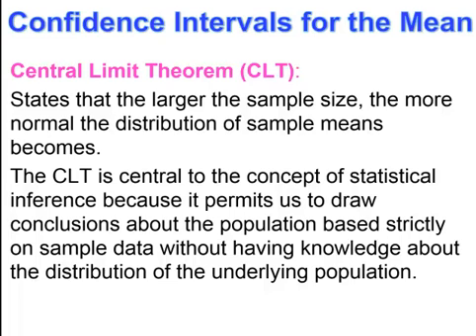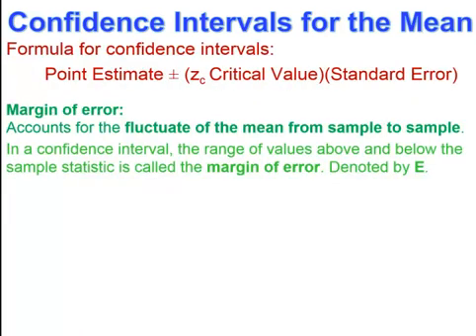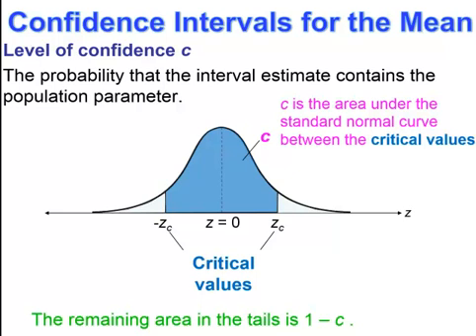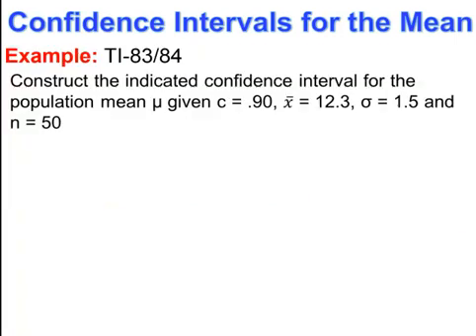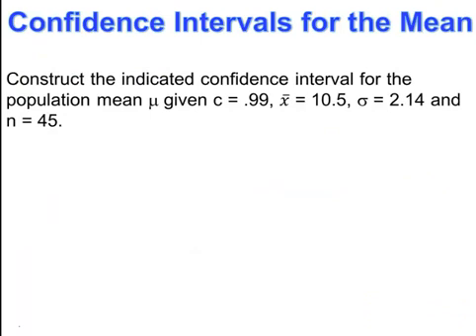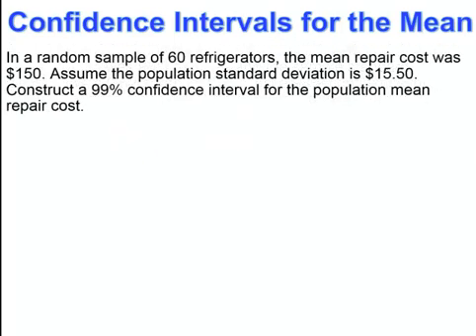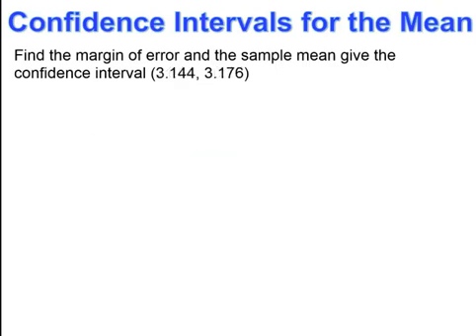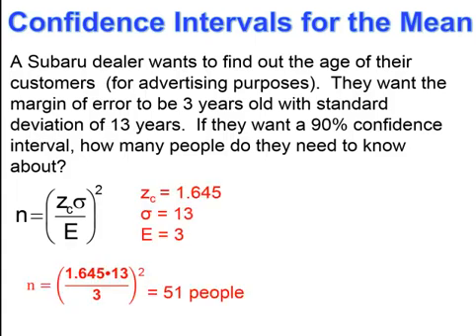Elementary Statistics - Chapter 7 - Estimating Parameters and Determining Sample Sizes Part 1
Estimating Parameters and Determining Sample Sizes Part 1
Confidence Intervals